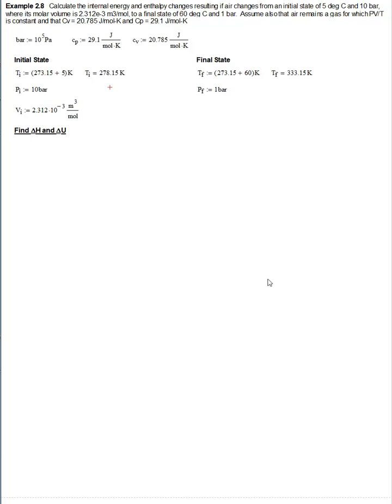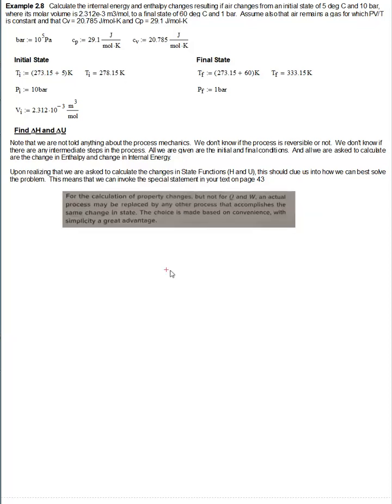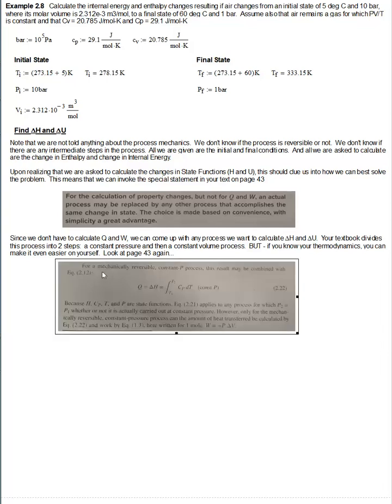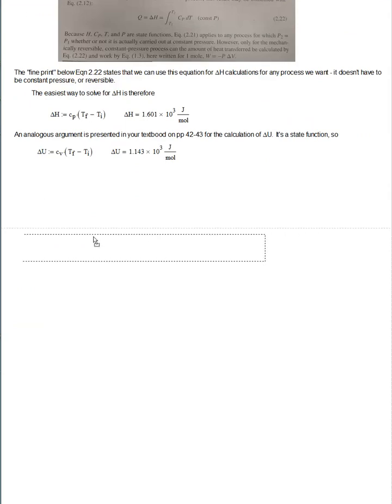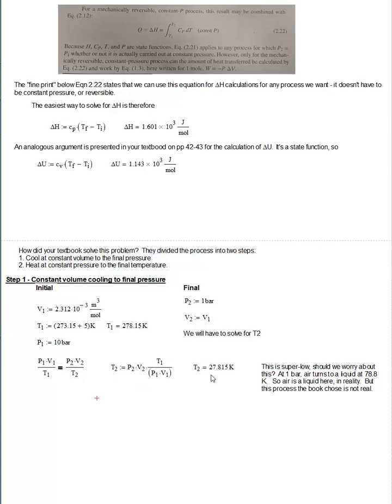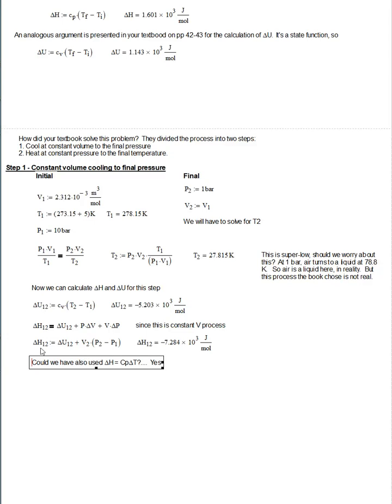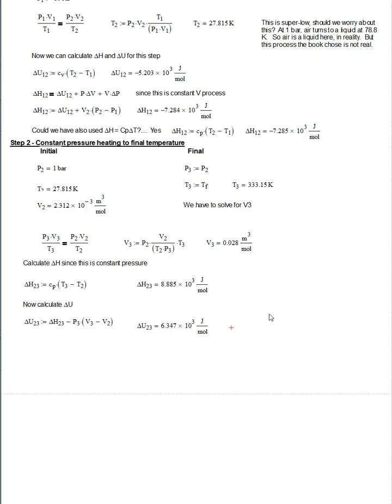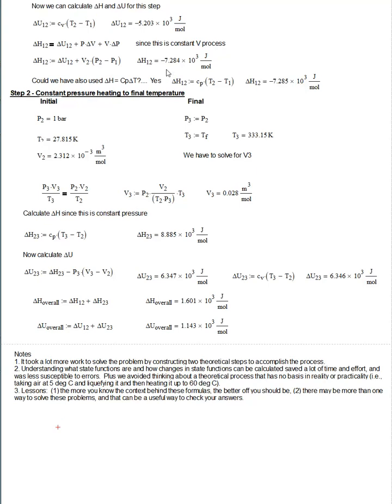SVN, 8ed, Ex2.8, Calculation of enthalpy and internal energy changes for air as an ideal gas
SVN 8th Edition;
Example 2.8 from the chapter; Calculation of enthalpy and internal energy changes for air as an ideal gas.  Alternative solution to what is provided in the textbook.